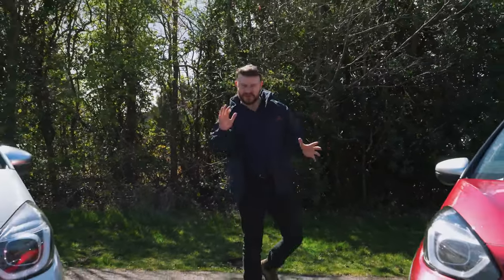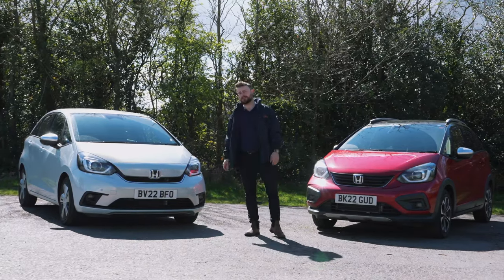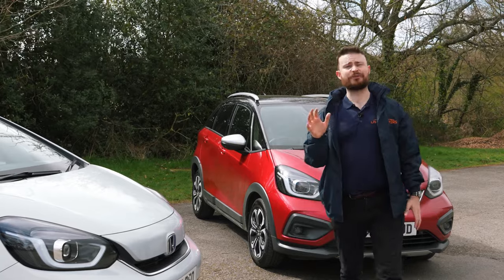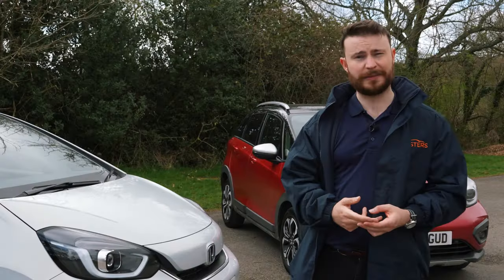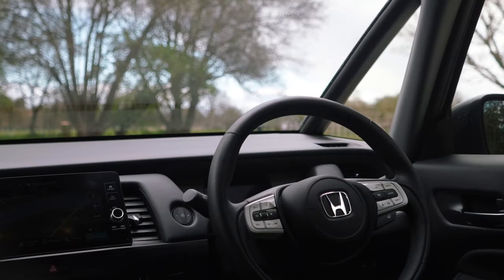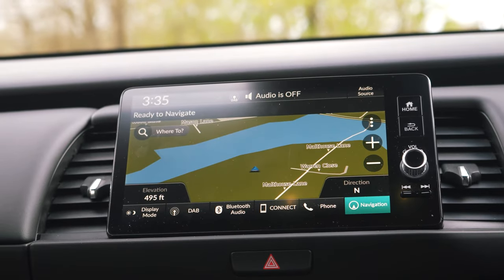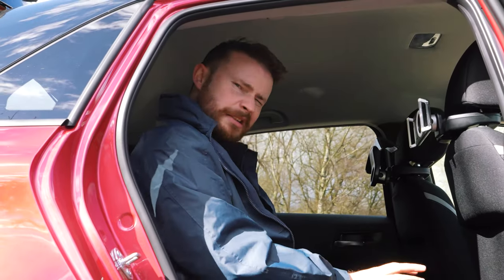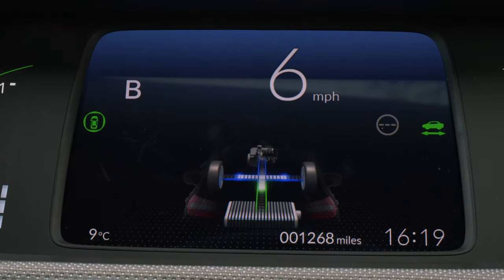The New Honda Jazz & Honda Jazz Crosstar | Listers Exclusive Overview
Join Alex as he explores the new Honda Jazz, and Honda Jazz Crosstar.